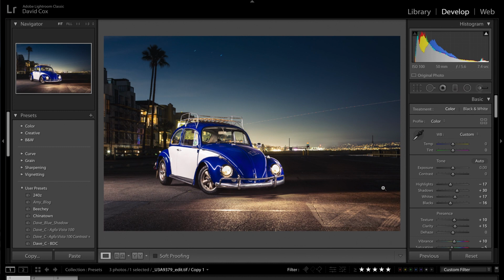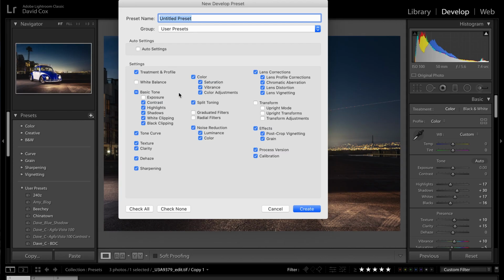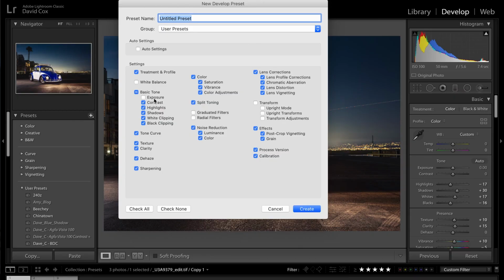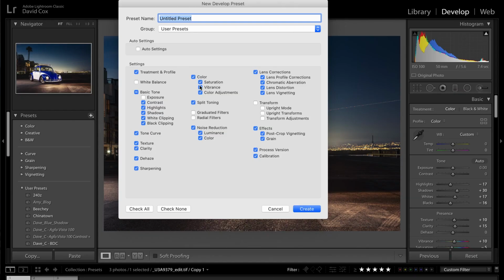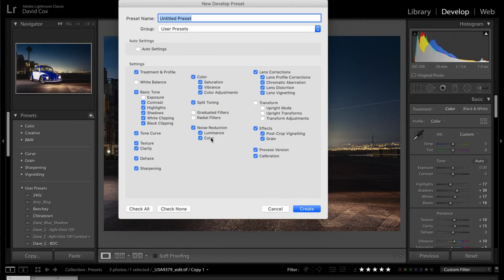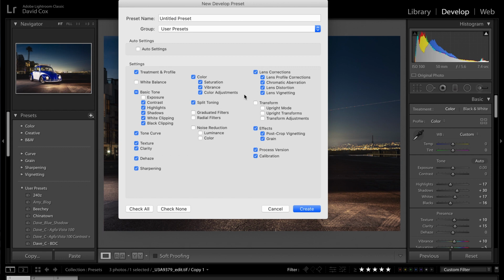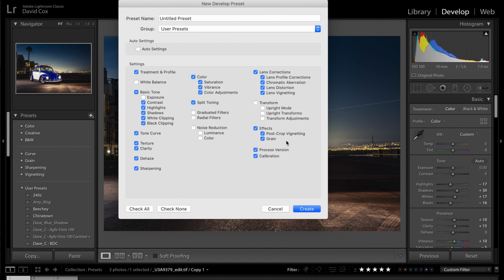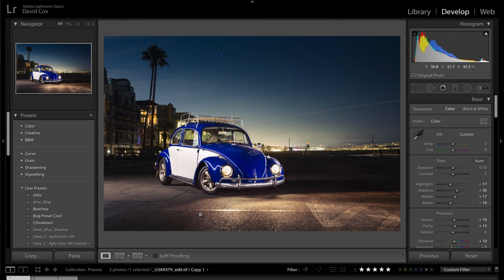MAKE YOUR OWN PRESETS IN LIGHTROOM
Presets aren't complicated, in this video I show you how to make your own ones so that you can save time whilst editing.

What is inside my camera bag: